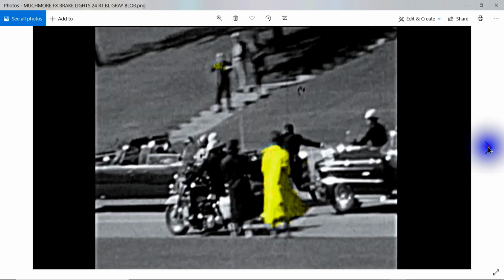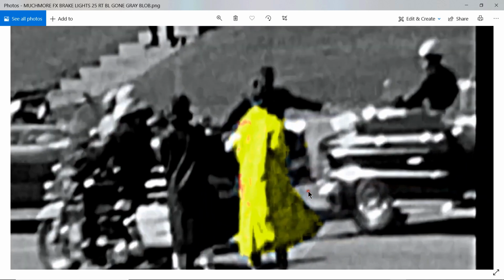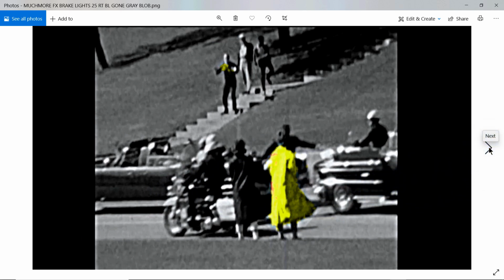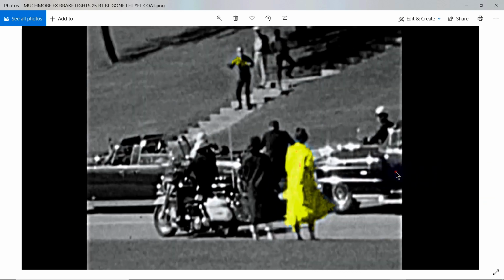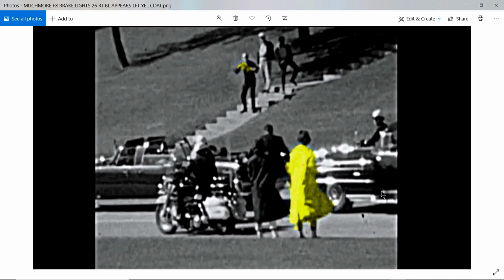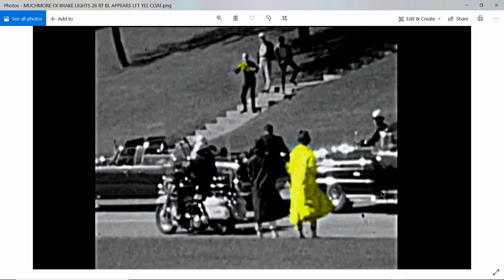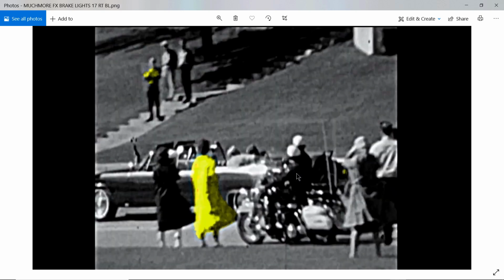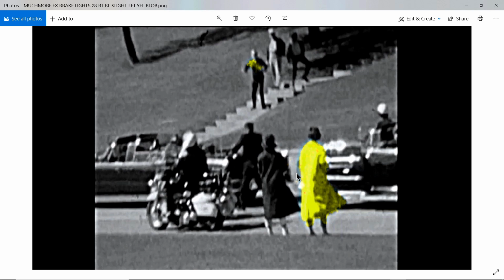JFK Shocking Discoveries in Muchmore Film!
Discovery made of Shockingly Fake Blood Blob Painted into JFK Assassination Muchmore Film along with Brake Lights going on and off that do not match the Zapruder Film and more!
End Times Video Library, November 2021